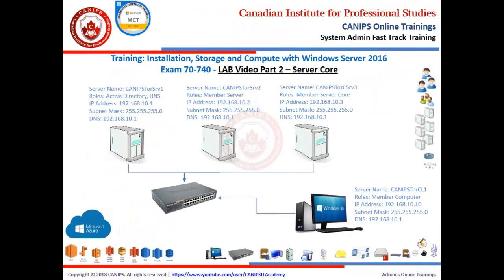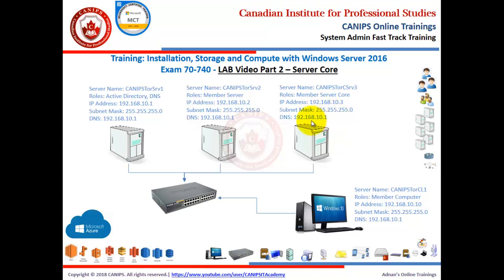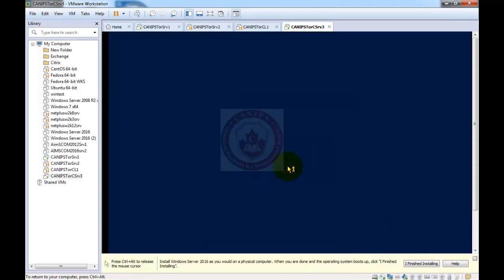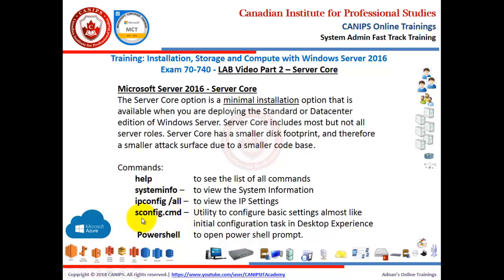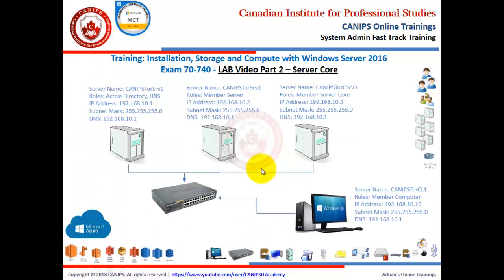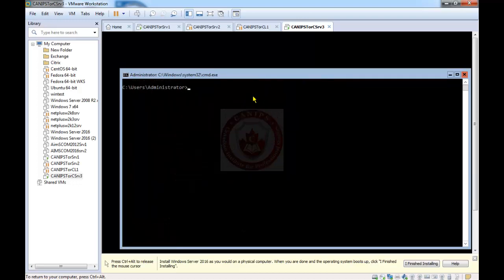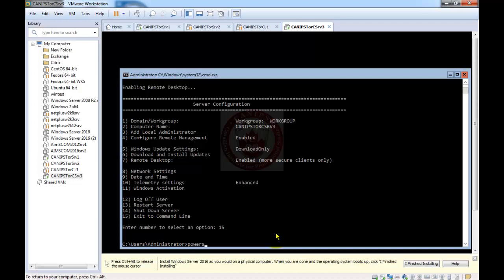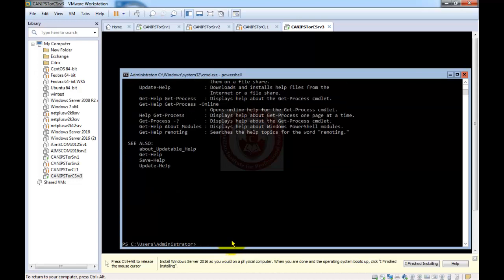Microsoft Server 2016 - 70-740 - LAB 2 - Install Configure Server Core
Microsoft Server 2016 - Server Core
The Server Core option is a minimal installation option that is available when you are deploying the Standard or Datacenter edition of Windows Server. Server Core includes most but not all server roles. Server Core has a smaller disk footprint, and therefore a smaller attack surface due to a smaller code base.

Commands:
        help    to see the list of all commands
        systeminfo –  to view the System Information
        ipconfig /all –  to view the IP Settings
        sconfig.cmd –  Utility to configure basic settings almost like   initial configuration task in Desktop Experience
         Powershell to open power shell prompt.